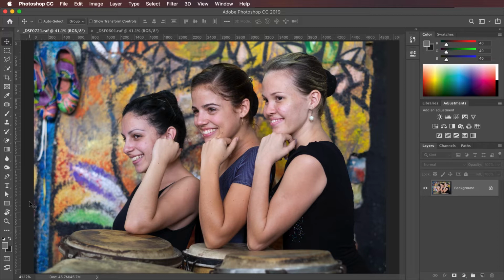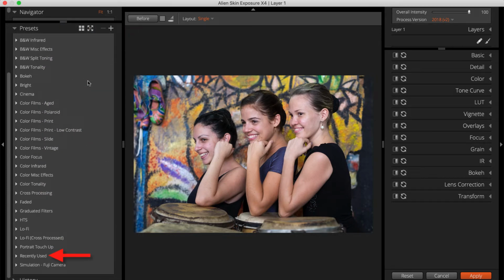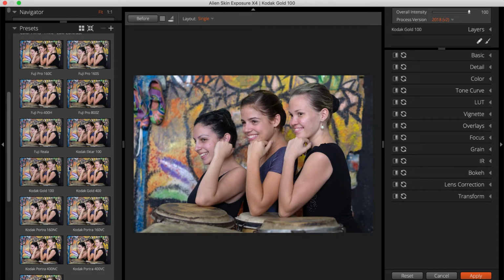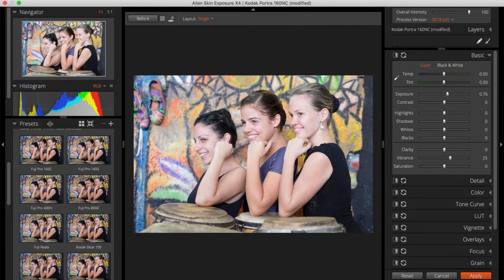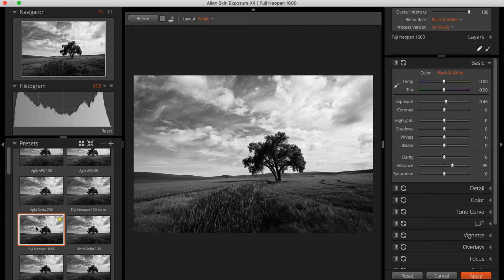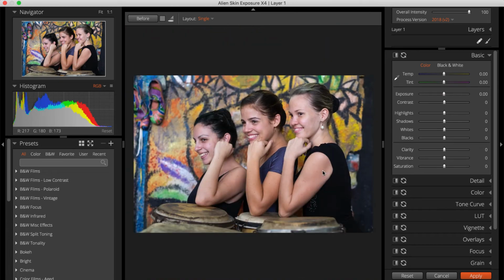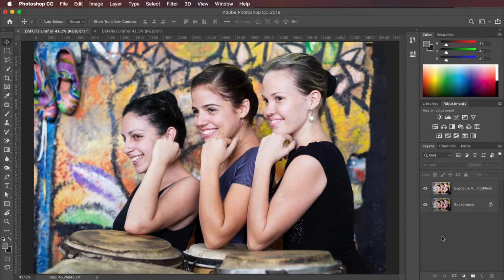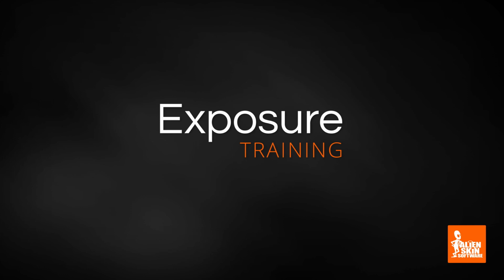Exposure Getting Started - Photoshop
This video teaches the first things to know when you’re starting to use Exposure with Adobe Photoshop. We give you a tour of Exposure's user interface, point out major features, and offer suggestions for how to work.